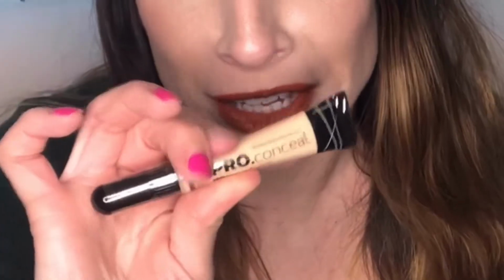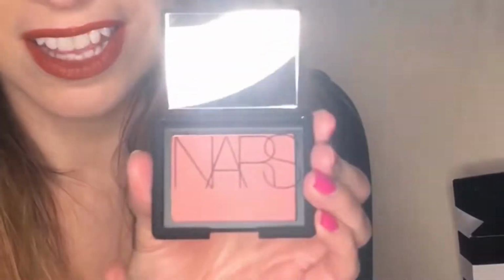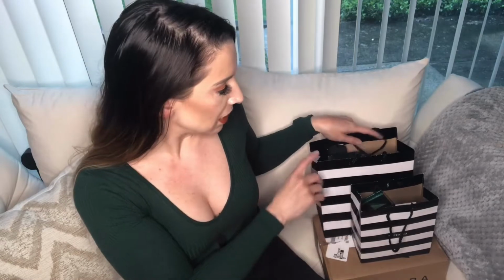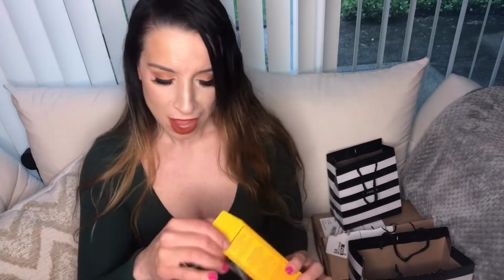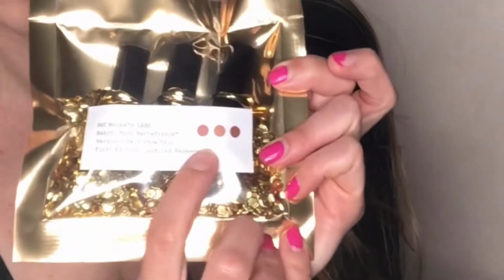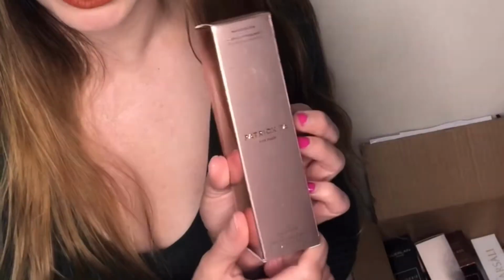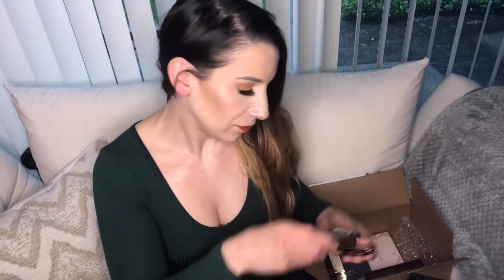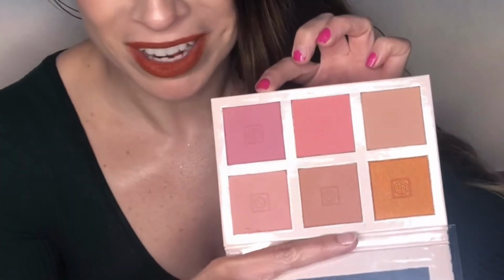HUGE SEPHORA VIB ROUGE SALE & ULTA DIAMOND PERKS BEAUTY HAUL || So Much Makeup💋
Hey Fam! 👋🏼 In this video, I want to share with you what I picked up during the Sephora VIB Rouge Sale as well as which creators inspired me to pick up some of this fabulous new makeup! I also want to show you what I decided to pick up with my Ulta 21 Days of Beauty Points! If you’re curious to see what I’ve picked up, this is the video for you! So excited to share these with you and I hope that you enjoy! Sorry for my wonky eyelashes! I’m a work in progress 🤷🏻‍♀️ Love you all and thank you as always for taking time out of your day to spend with me! You all mean the world! 💋💋💋♥️💄🦄